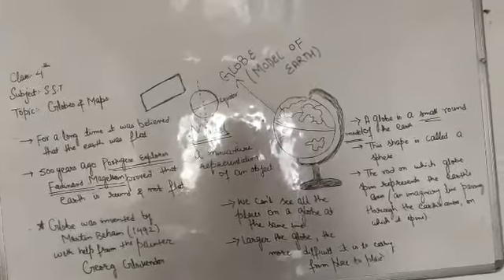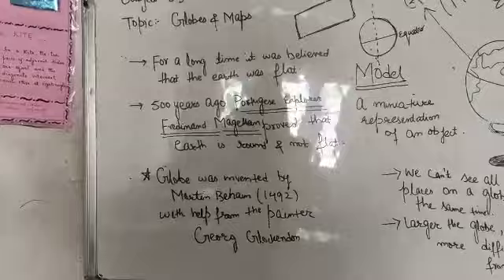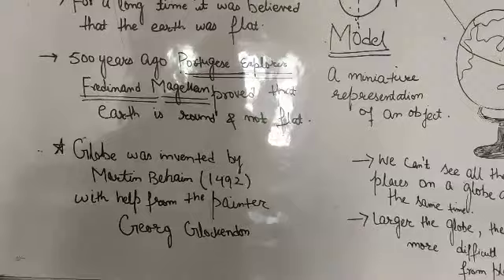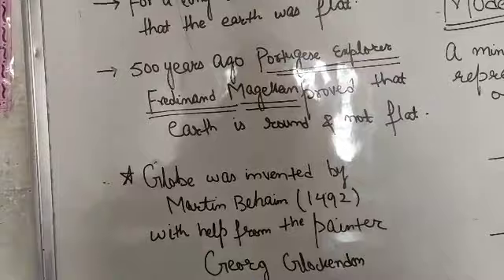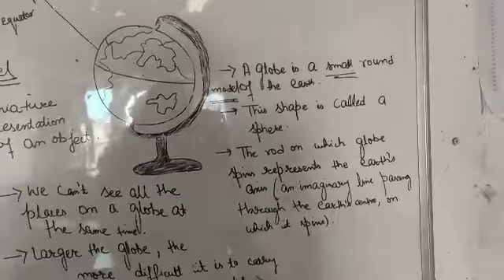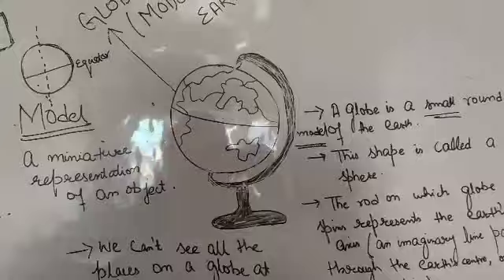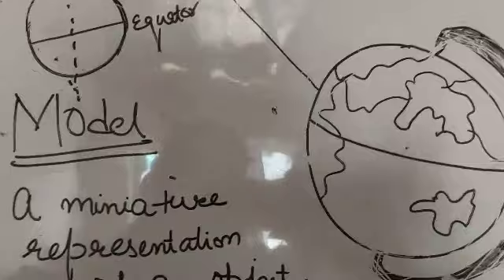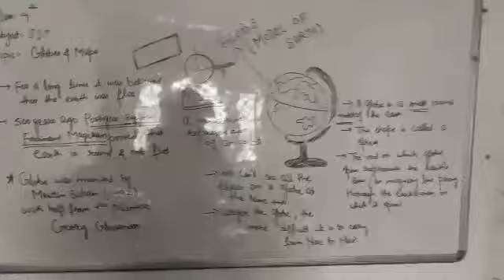Class 4th S. S. T/Globes & Maps/Lecture 1